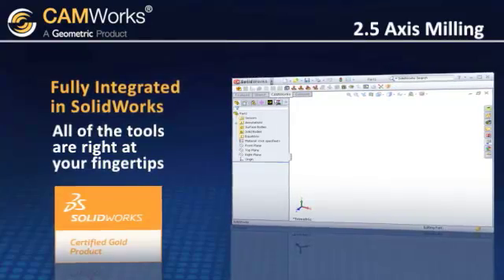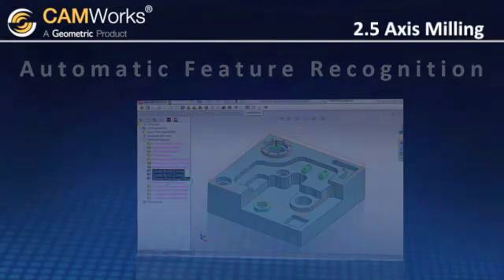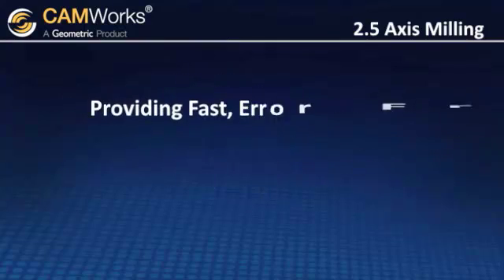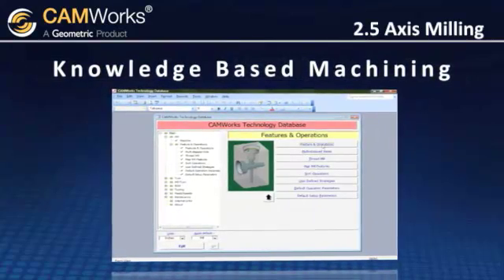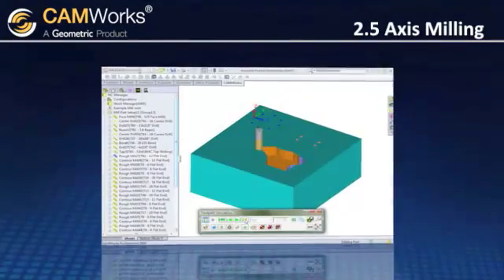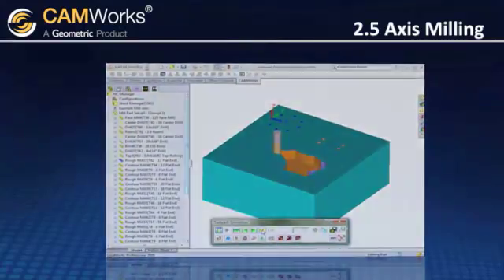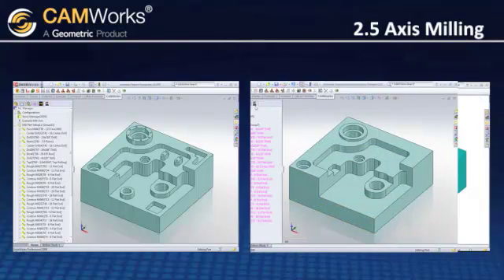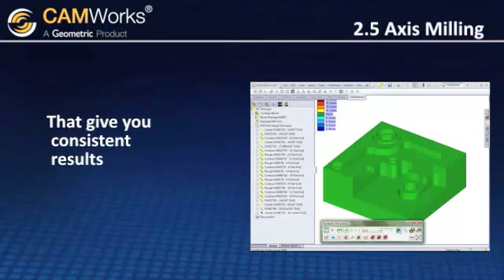CAMWorks 2.5 Axis Milling Demo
2.5 Axis Milling includes automatic roughing, finishing, thread milling, face milling and single point (drilling, boring, reaming, tapping) cycles to machine prismatic features.